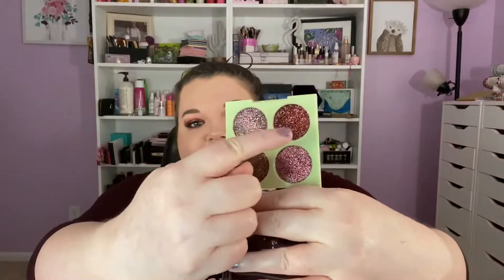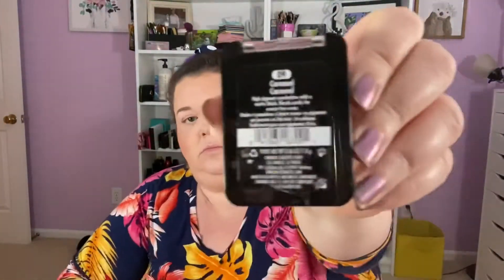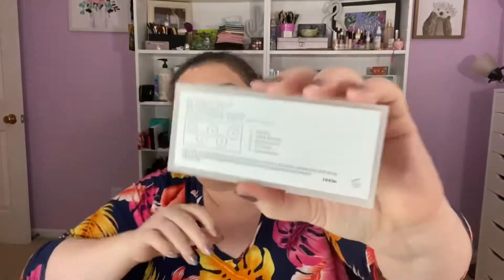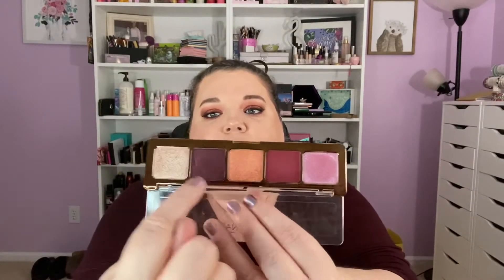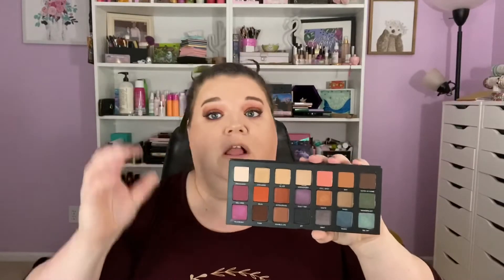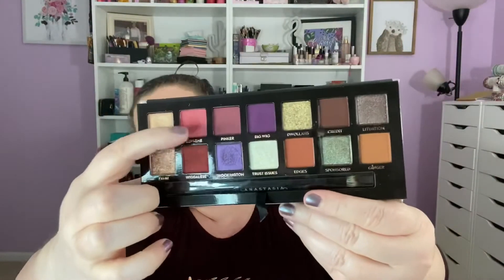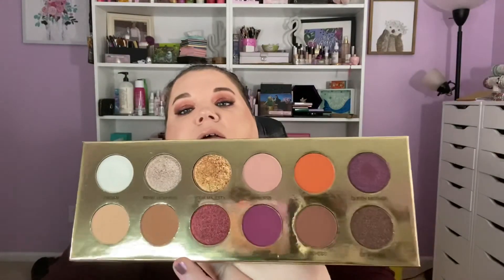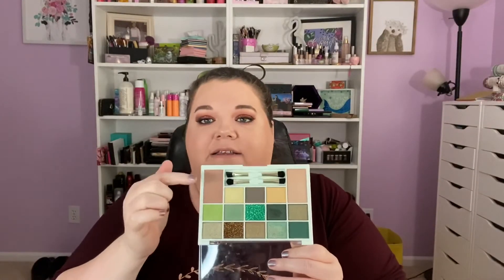Fall Beauty Favorites: Scents, Blushes, & Eyeshadow Looks and Palette Recommendations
Welcome to Makeup Mugwump!  In this video, let’s take a look at my favorite Fall beauty products.